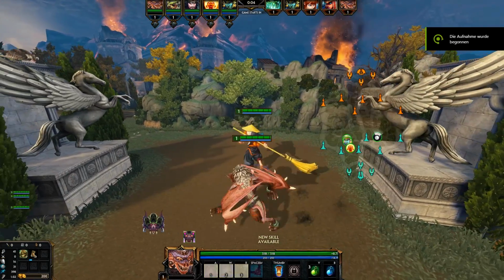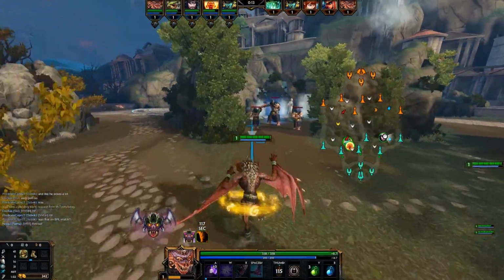SMITE: Camazotz Builds, Leveling Order & Ability Rotations Guide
In this build guide, we'll go over multiple item builds for SMITE's new assassin Camazotz, the ideal ability leveling order for him and in which order you should use his abilities in an engage. This is a basic tutorial for the god that gives you both a more aggressive and a more defensive build option and also addresses the use of Transcendence on the god.

MORE SLOTH:
Congratulations, you made it to the end the description. You are now one of the chosen few. Comment "Camazotz is just Arachne with wings" down below to confuse the hell out of everyone who didn't.